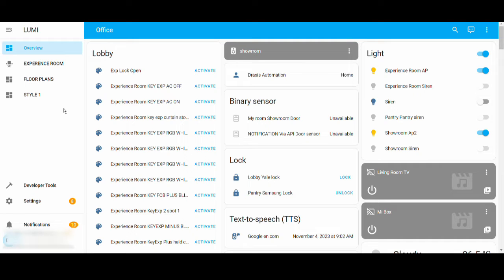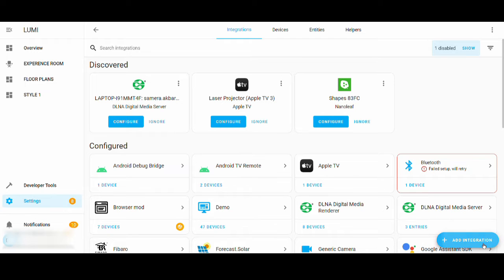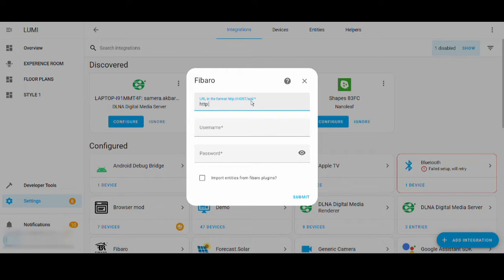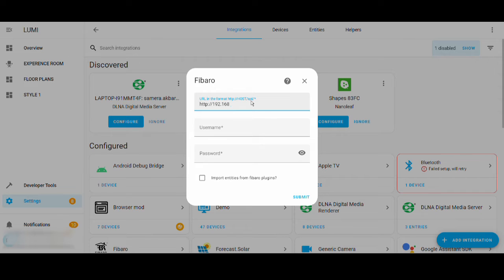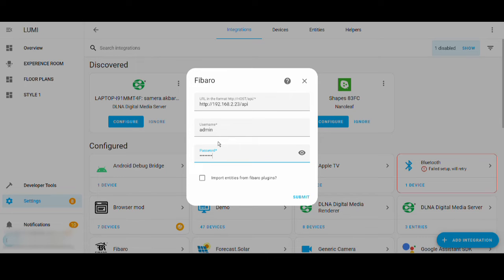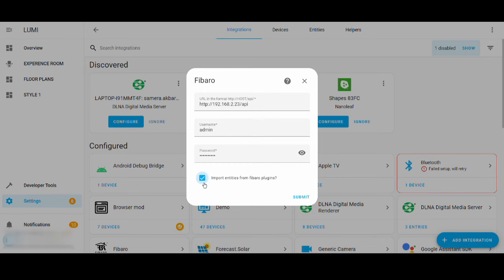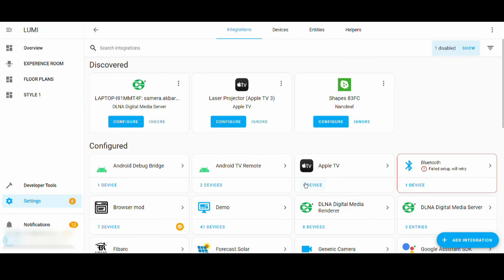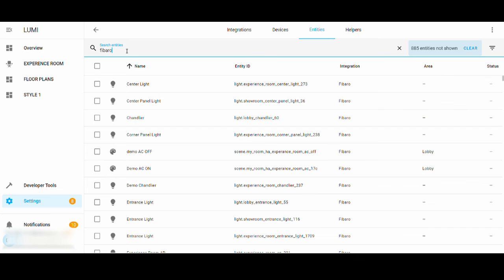Mastering Home Assistant: Yubii/Fibaro Home Center and Home Assistant Integration | Quirky Geekery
In this video, we're going to be talking about how to integrate Yubii/Fibaro Home Center with Home Assistant.